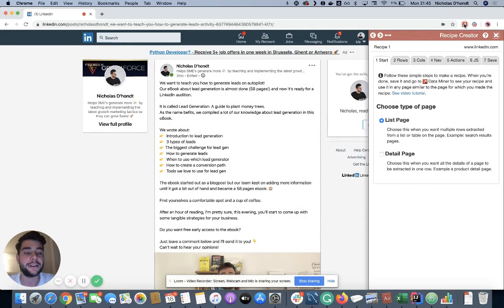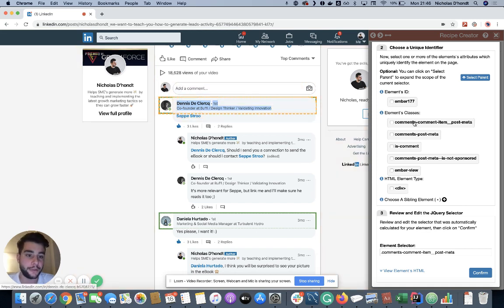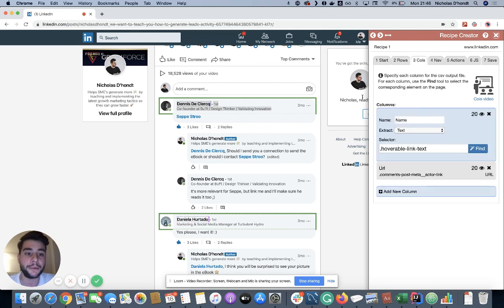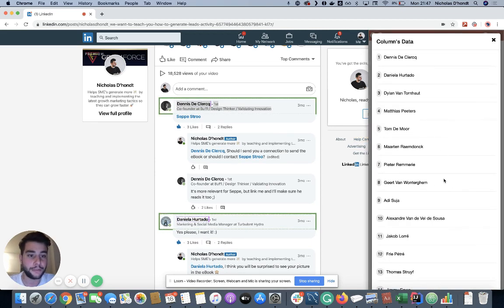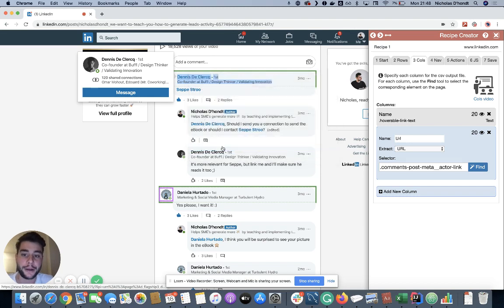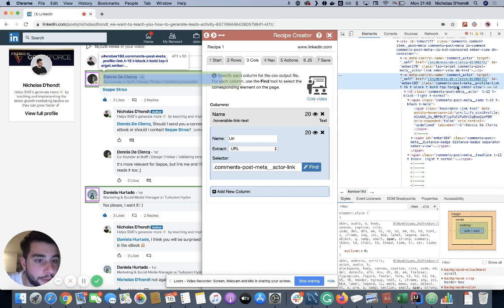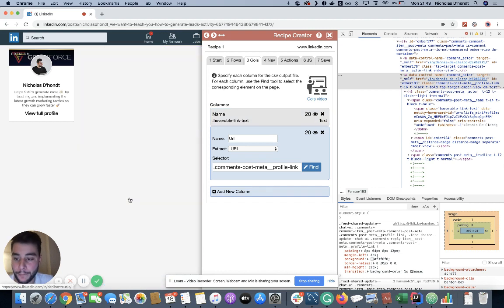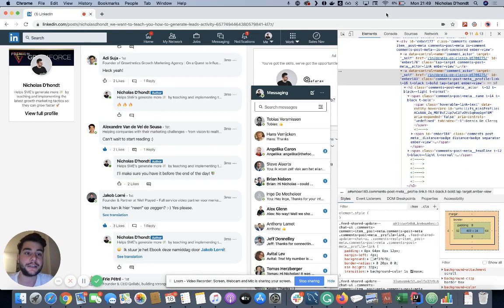How to scrape LinkedIn comments with Data Miner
In this video, you will learn how to scrape LinkedIn comments step by step with Data Miner.

If you have a post with thousands of comments, and you don't want to waste time copying them all yourself, then this video is for you!

Do you like this kind of content and are you ready to upskill yourself?

Then maybe our next wave of the 6-week Growth Marketing academy is something for you!